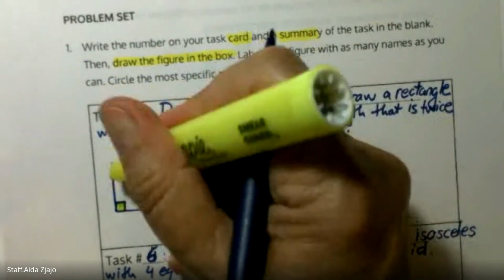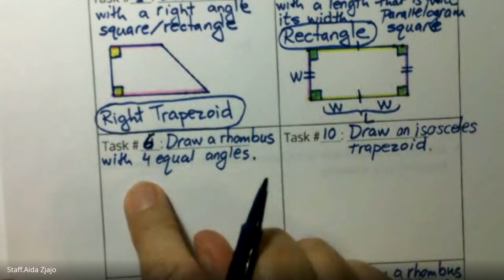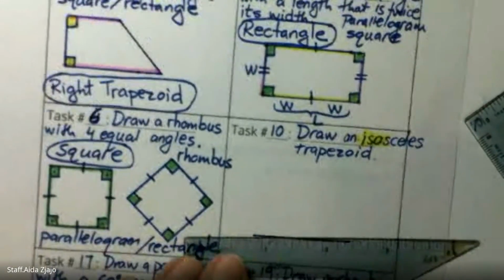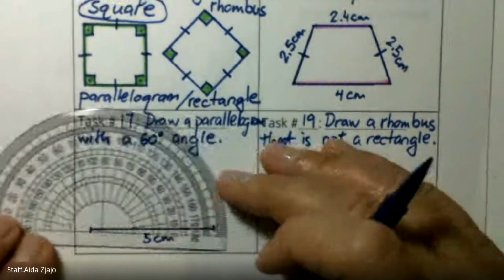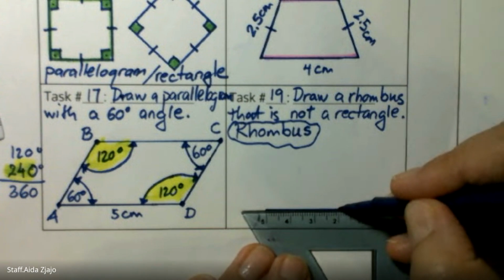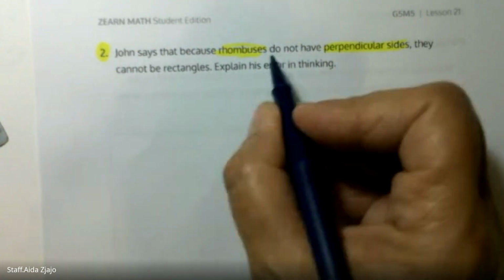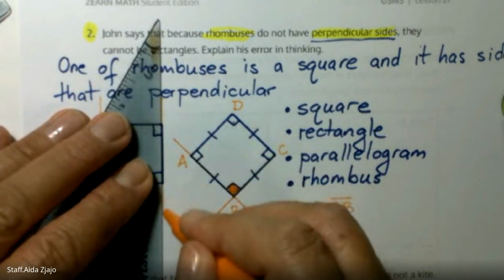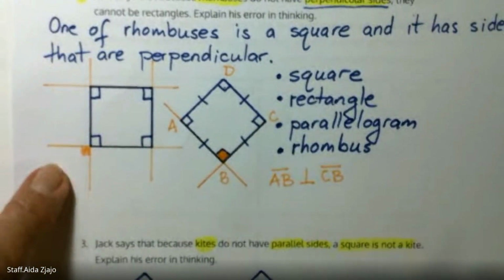(5.M5.L21) 5th Mission 5 / Lesson 21 / Problem Set / Mrs.Z